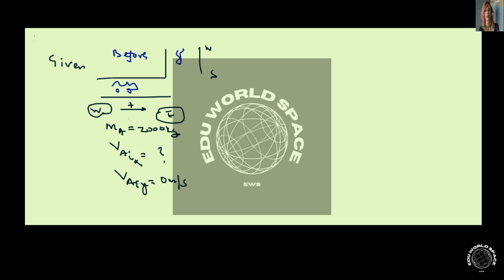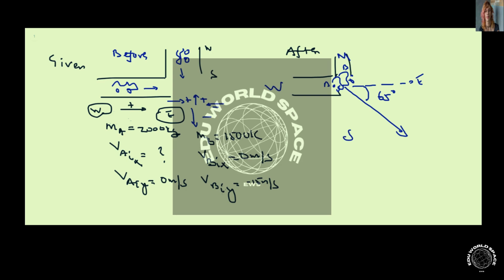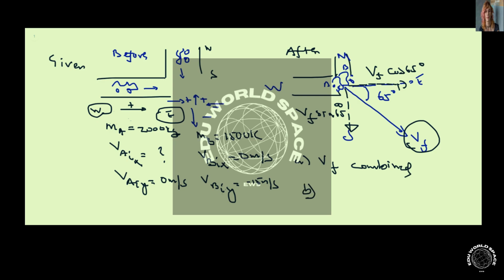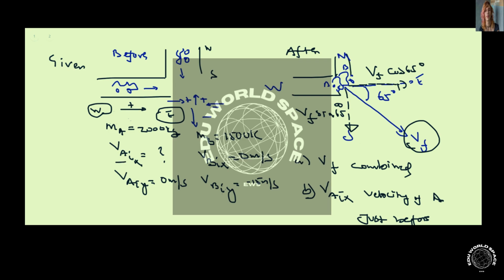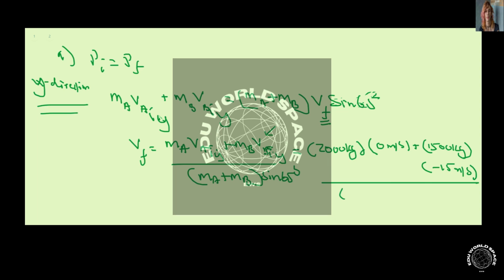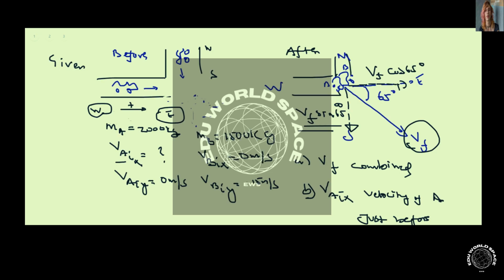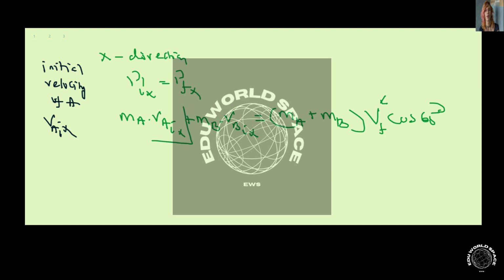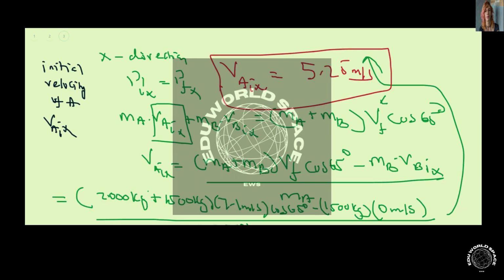Two cars collide at an intersection. Car , with a mass of 2000 kg, is going from west to east, whil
Two cars collide at an intersection. Car , with a mass of 2000 kg, is going from west to east, while car , of mass 1500 kg, is going from north to south at 15 m/s. As a result, the two cars become enmeshed and move as one. As an expert witness, you inspect the scene and determine that, after the collision, the enmeshed cars moved at an angle of 65 south of east from the point of impact. (a) How fast were the enmeshed cars moving just after the collision? (b) How fast was car going just before the collision?